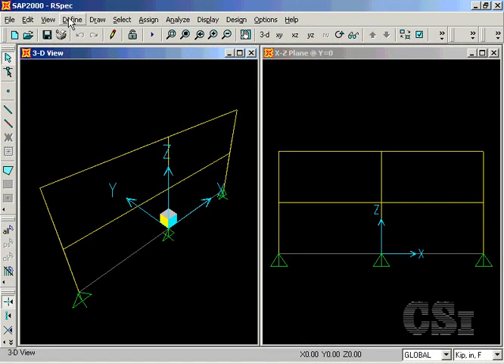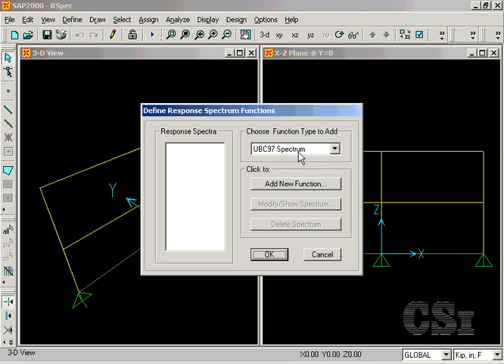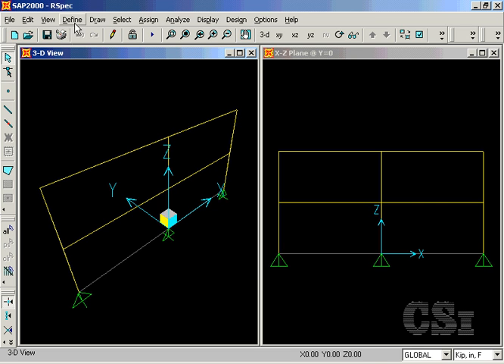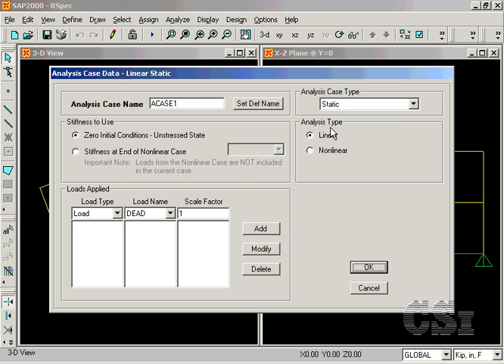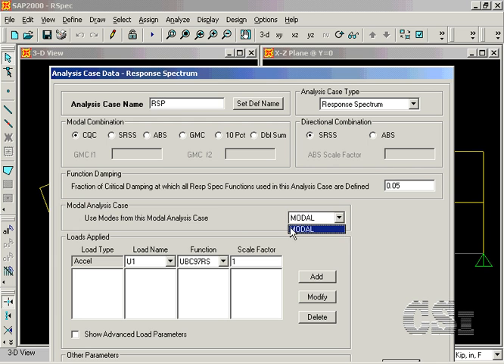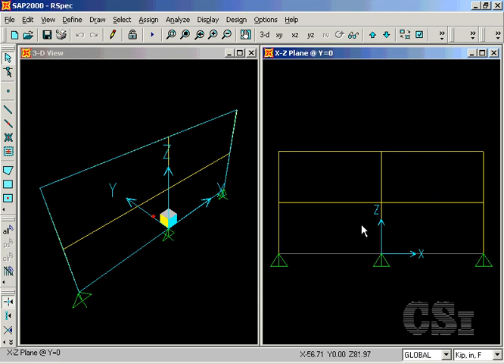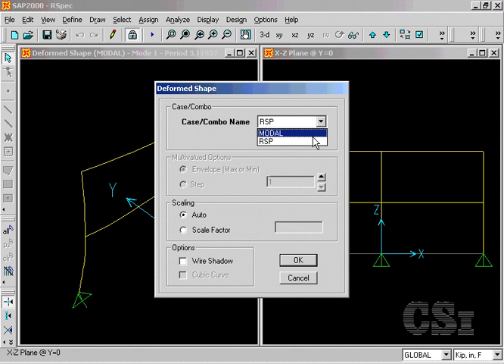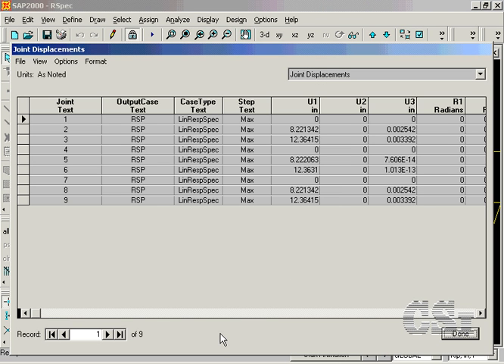Cours SAP2000 -ResponseSpectrum_SAP.wmv